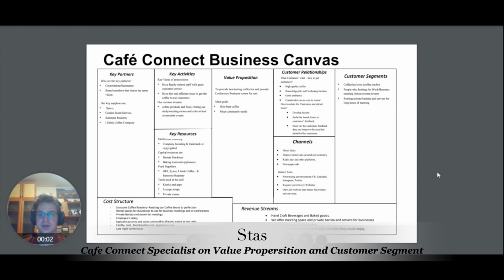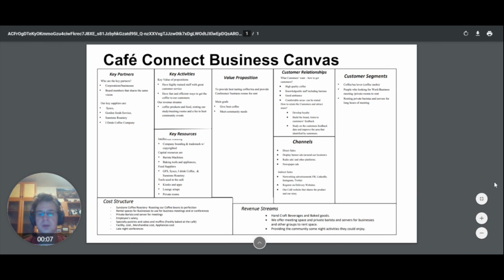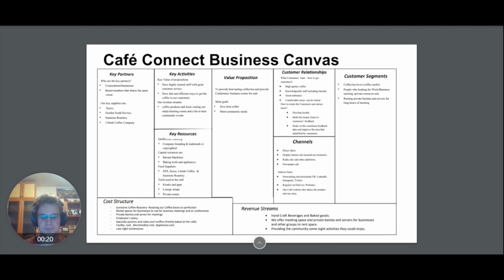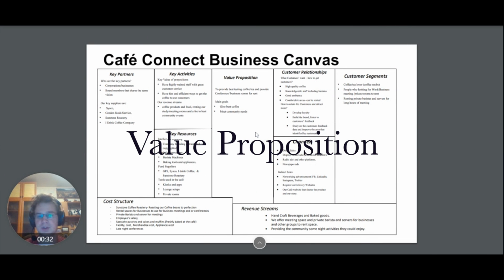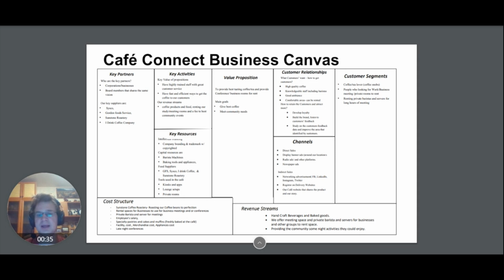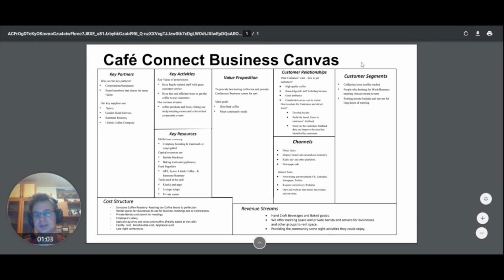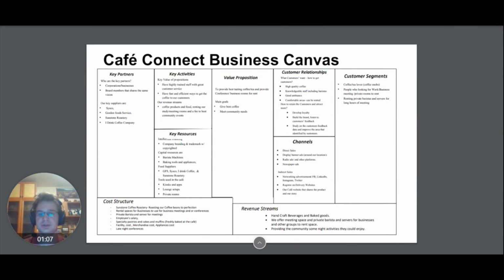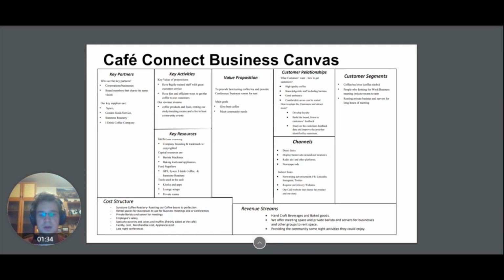Cafe Connect Canvas Project 2020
Entrepreneurial Leadership- BME-5504-RLA Class for Humber College 2020